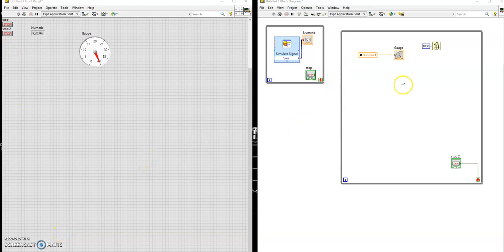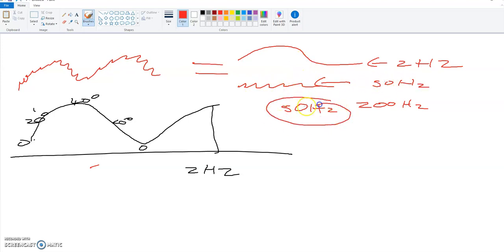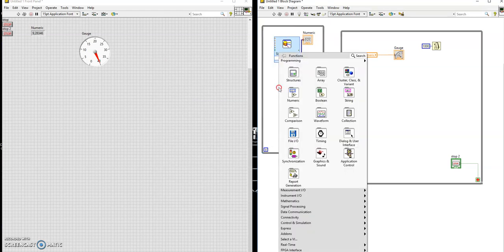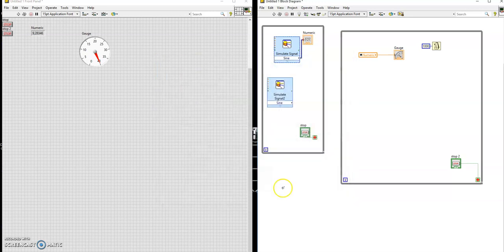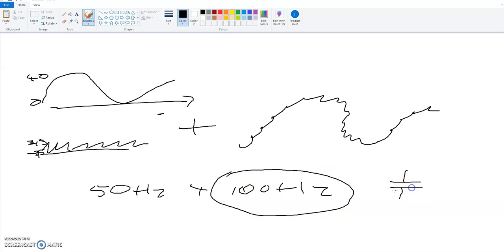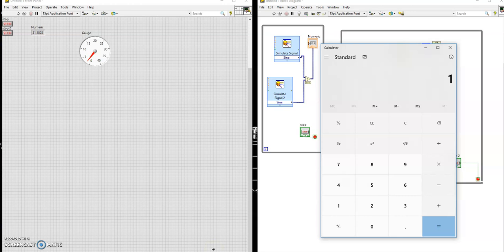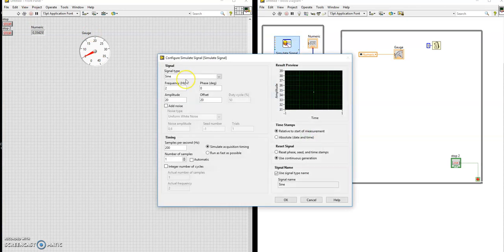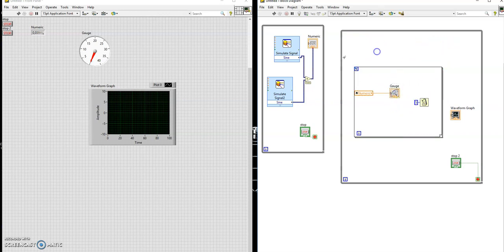7of24 plotting your signal Basic signal processing theory with IIR filter design with pole zero plac